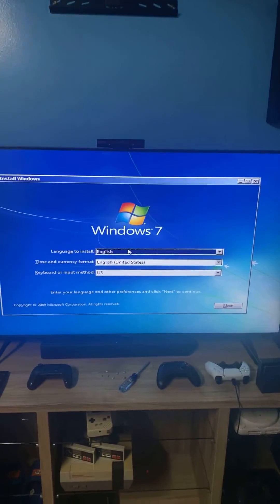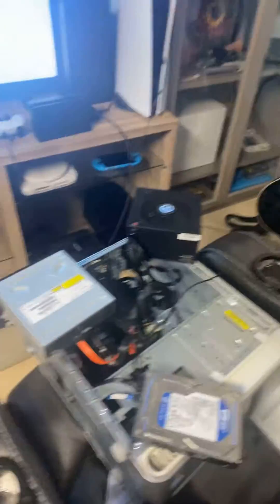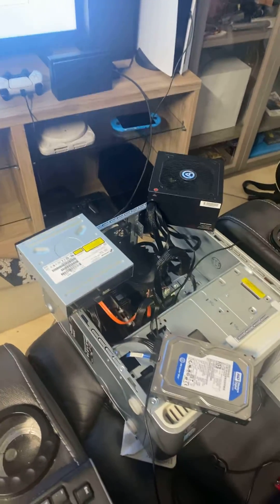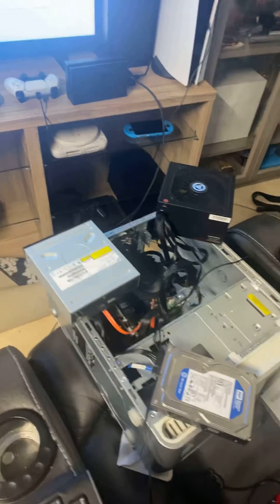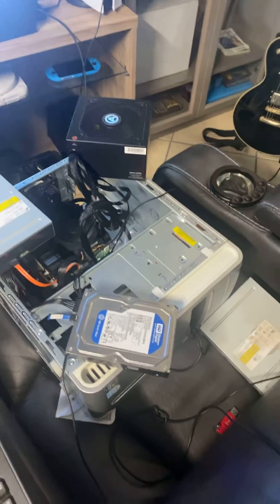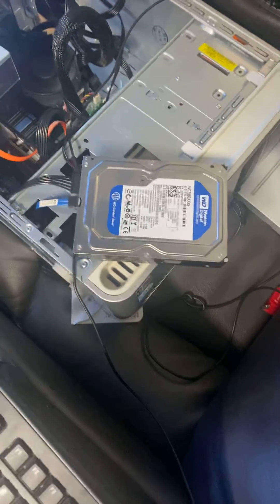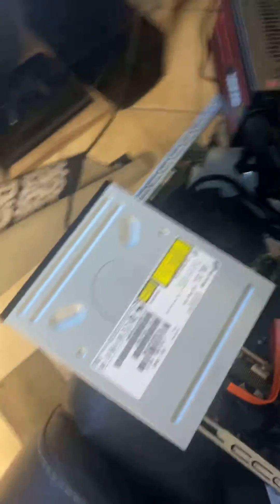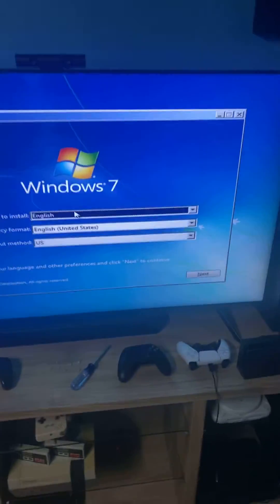Dell Inspiron 530 No Boot Device Available Fix!!!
There are some bios pics I will send or post for who ever wants them “if” a CD install doesn’t work basically if this doesn’t work the other things I did before ultimately getting to this video we’re replace the cmos battery, reseat the ram, reset the MOBO Time and date to current and also turn drive A to none in CMOS settings.

Hope this helps but of course your own risk lol happy gaming